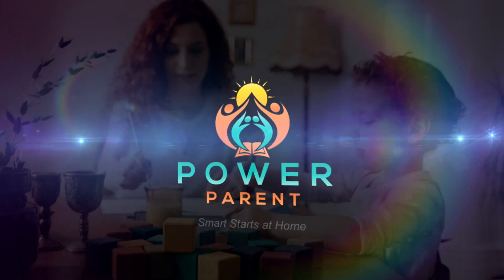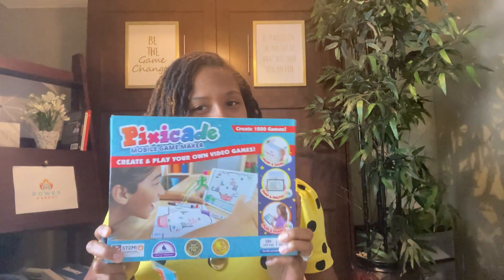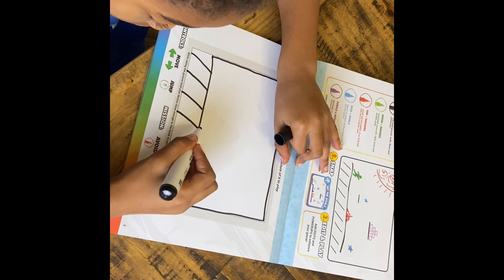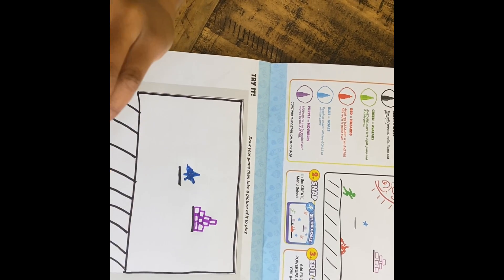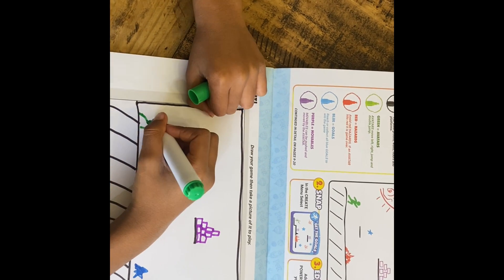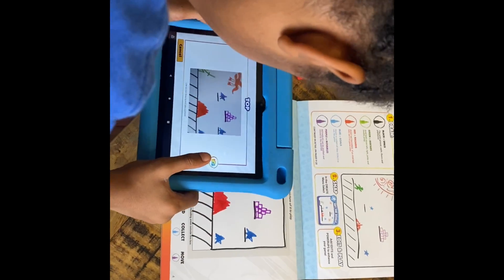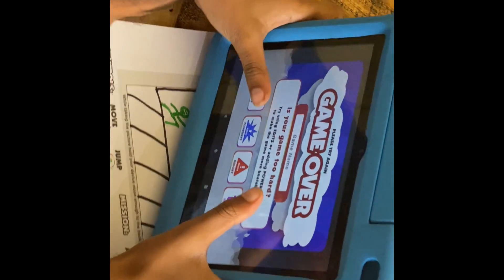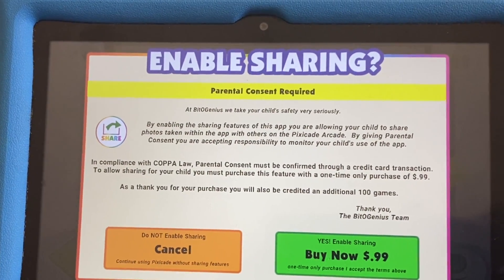Pixicade Review: Is this toy worth purchasing?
Need some S.T.E.A.M toys in your life?? Pixicade Mobile Game Maker may be the one for you. As it gets closer to Christmas. Power Parent wanted to help you explore some gifts that will do more than just keep your kids occupied. Tune in to see if this educational game gets our seal of approval!

Pixicade on Amazon